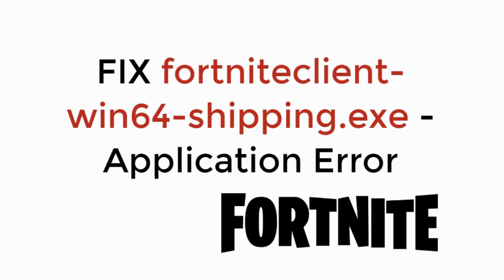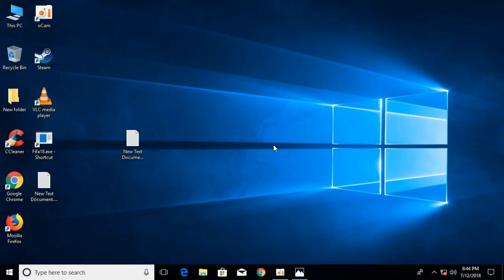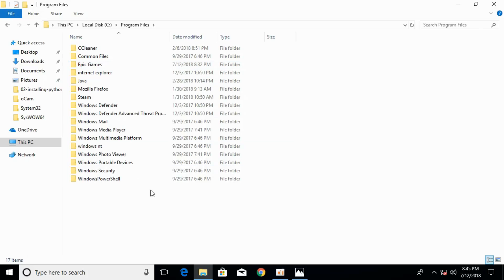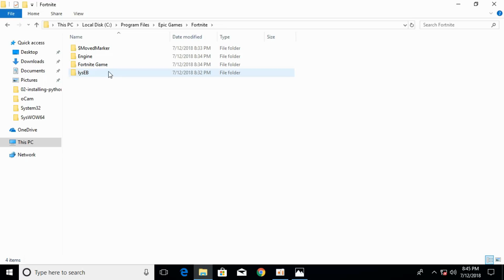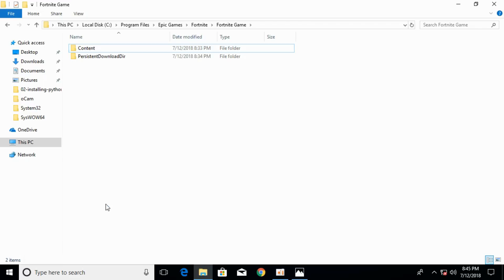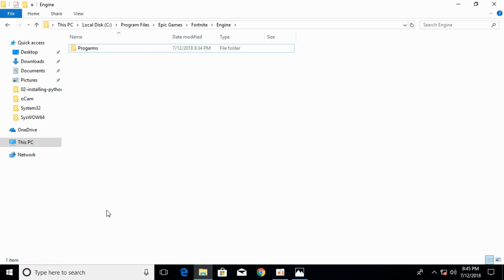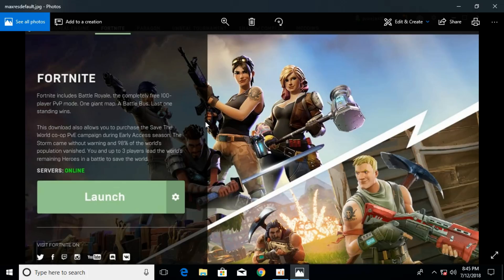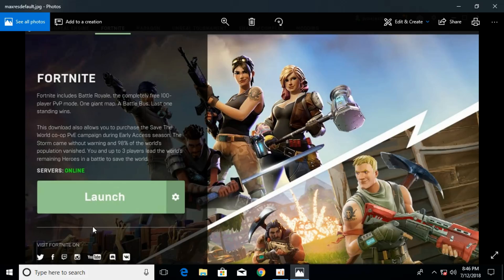FIX fortniteclient-win64-shipping.exe - Application Error UPDATED 100% WORKING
Learn to FIX fortniteclient-win64-shipping.exe - Application Error UPDATED 100% WORKING, Entry point not found, CANNOT LAUNCH FORTNITE WIN64-SHIPPING-EXE. ENTRY POINT NOT FOUND